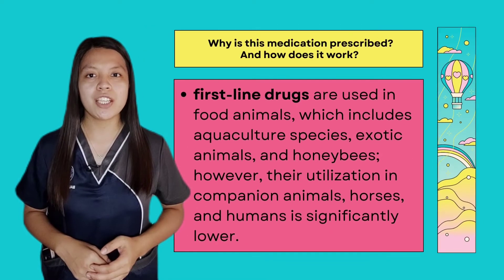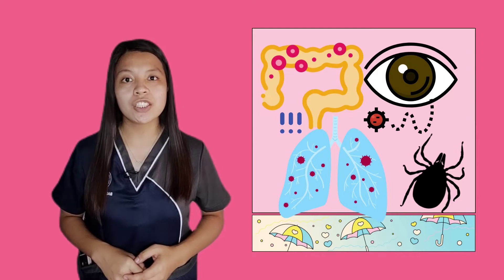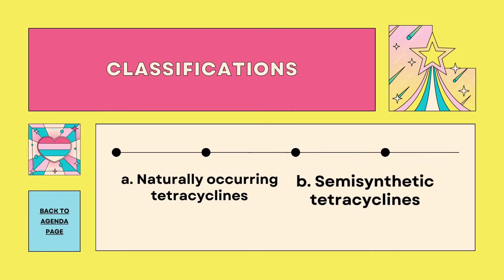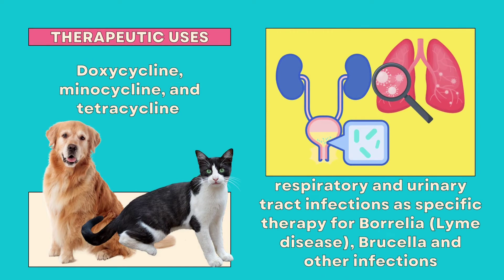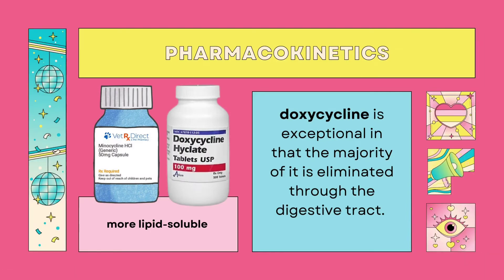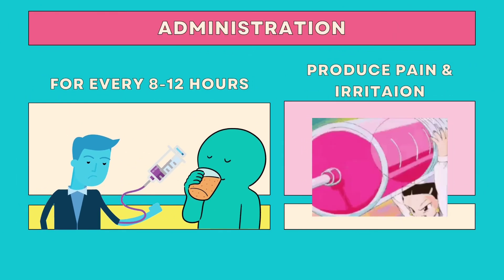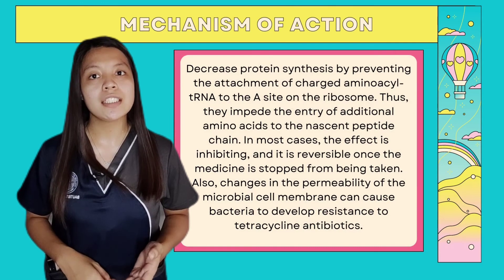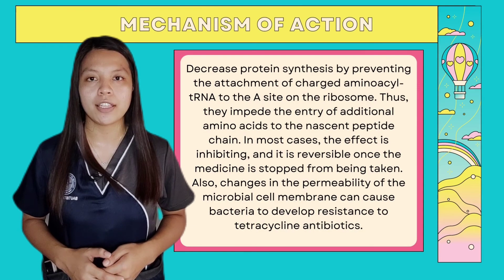VET PHARMA 2 | Tetracyclines | 27.12 (Bautista et al., 2022)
In this video, Ms. Arianne Clarisse B. Bautista and groupmates (3-DVM), discuss the  pharmacology of tetracyclines.